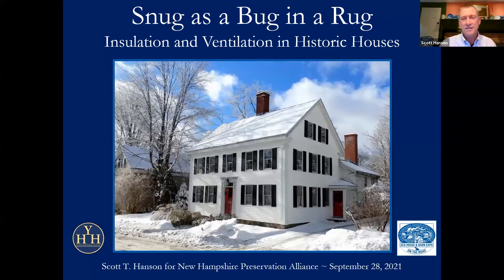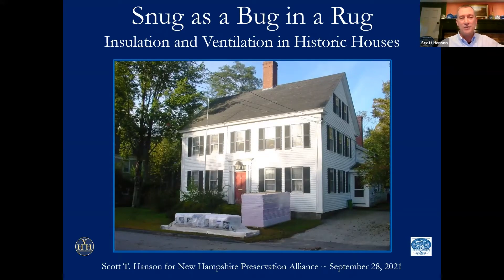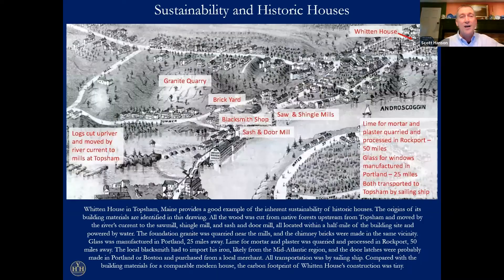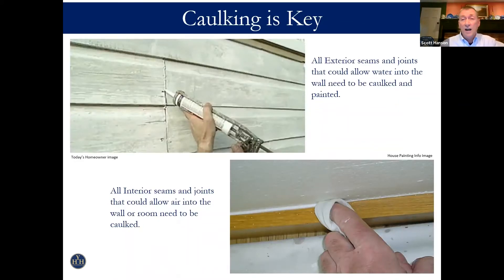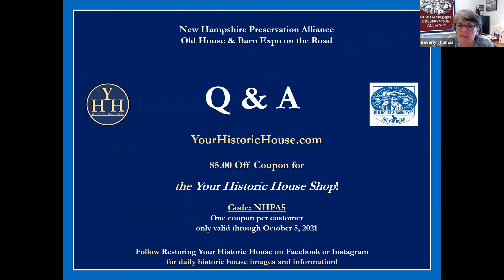Expo on the Road | Snug as a Bug in a Rug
Learn about the wide range of available materials and approaches to improving energy efficiency and comfort in historic houses and why proper ventilation is critical to the health of the house and its occupants.

Scott T. Hanson of Topsham, ME has thought deeply about the renovation of historic homes in his 40 years as a designer, carpenter, municipal historic district regulator, historic preservation consultant, and architectural historian. His own 15-year renovation of a historic house, doing much of the work himself, has allowed him to put his ideas to the test and to learn from his mistakes while accumulating the library of how-to photos that illustrates this talk. Scott is a Senior Associate with the Boston office of MacRostie Historic Advisors and author of the award-winning book, Restoring Your Historic House, The Comprehensive Guide for Homeowners.